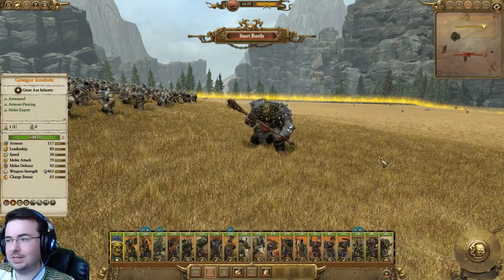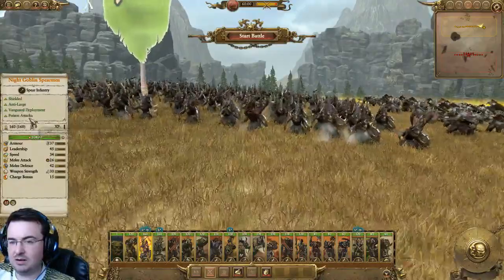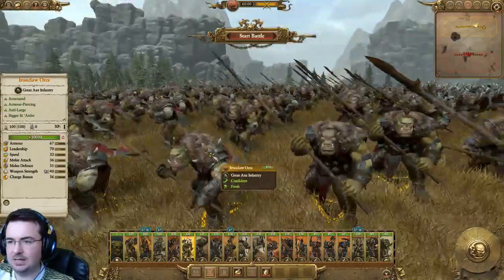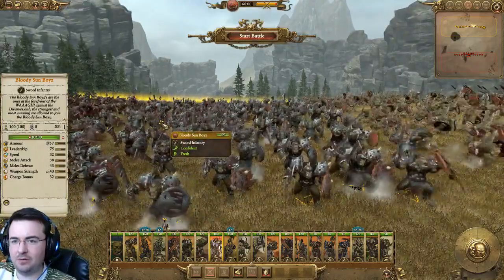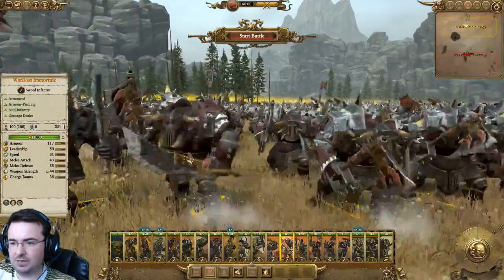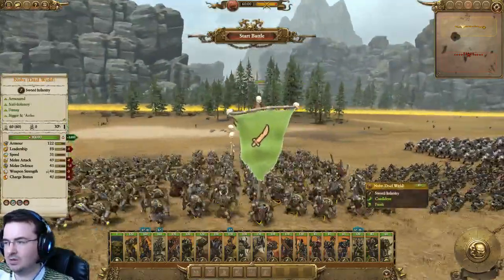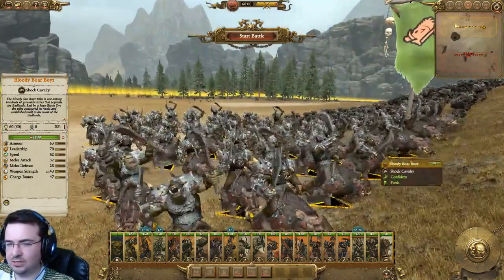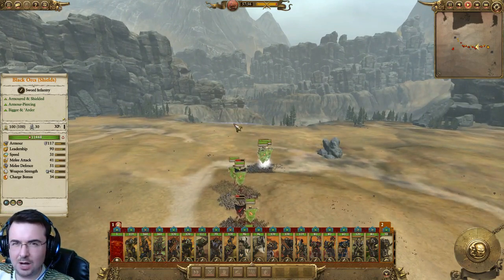Total War Warhammer 2 - Greenskin Radious Units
New to the channel? I do Let's Play videos and general Gameplay – generally with my constant commentary attempting to explain what I am doing!